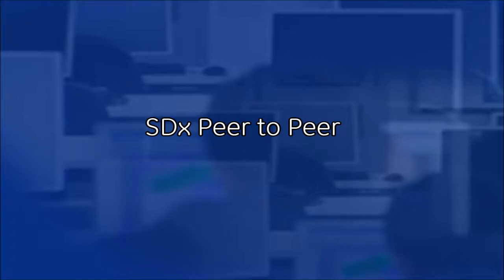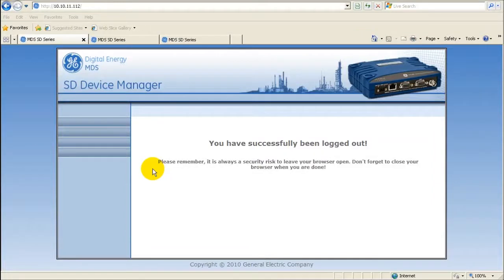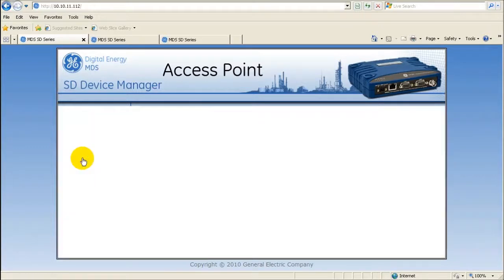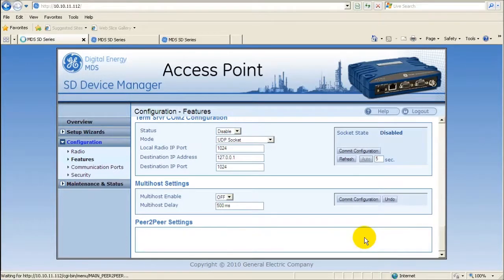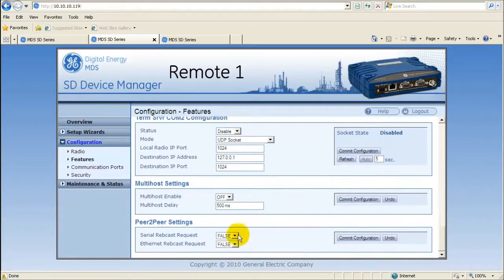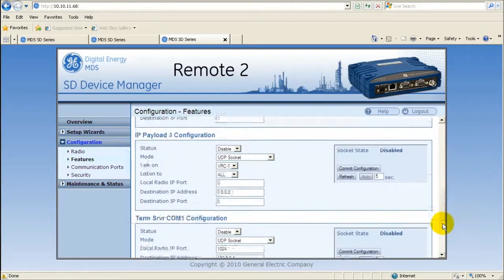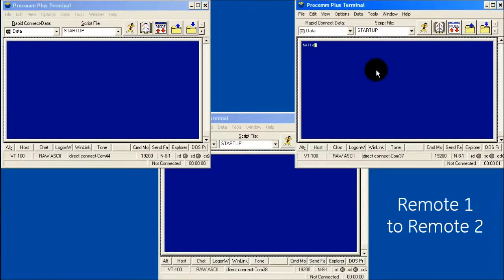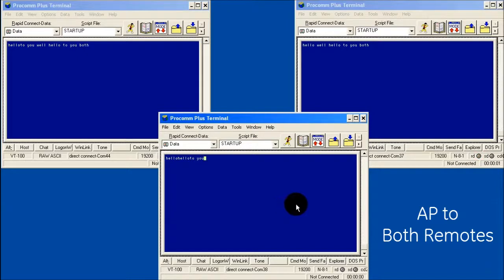SD-1001 | SD Series - Peer-to-Peer v1.1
This short how-to video demonstrates the configuration of the Peer-to-Peer feature on SDx radios.